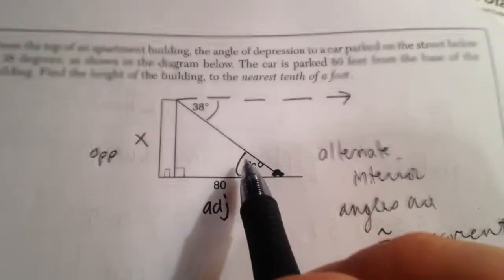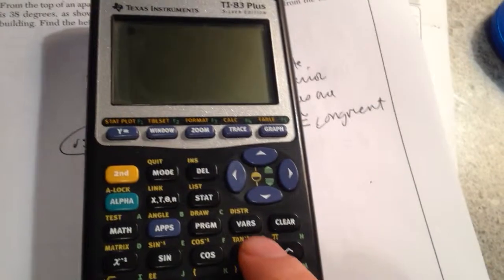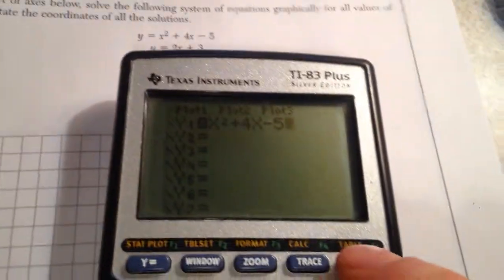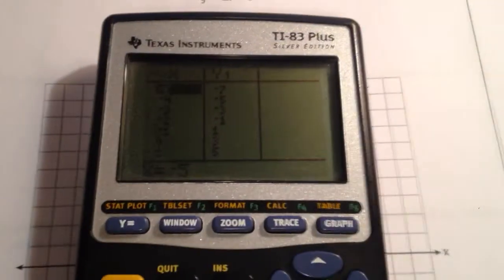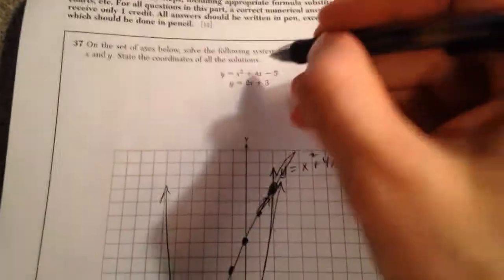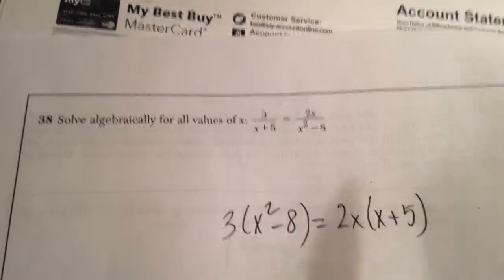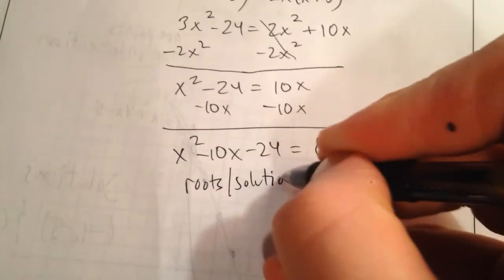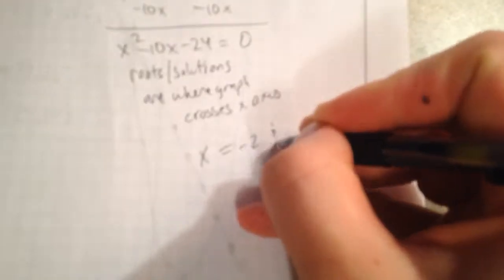January 2014 #36-39